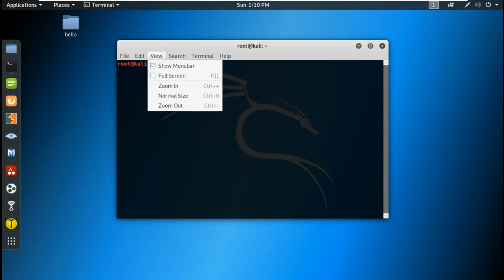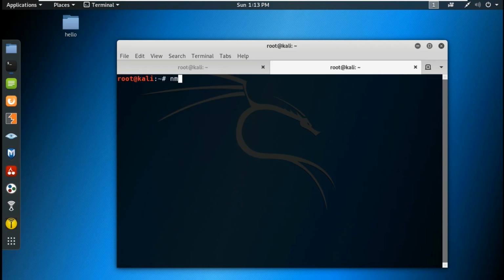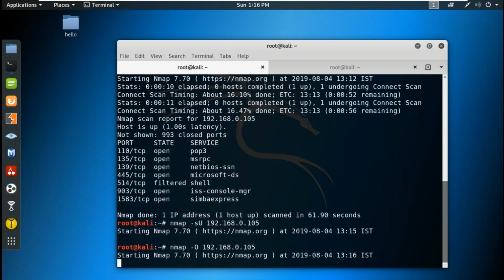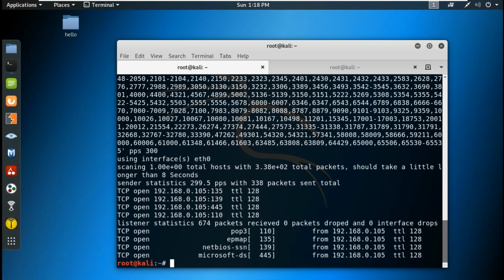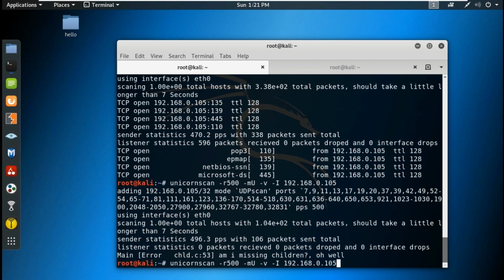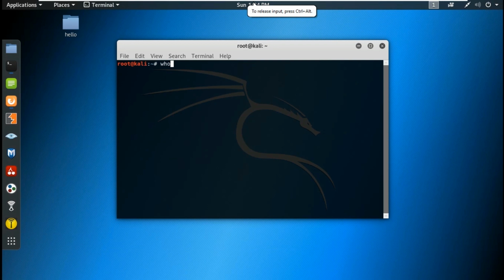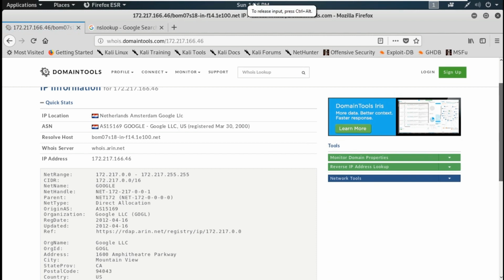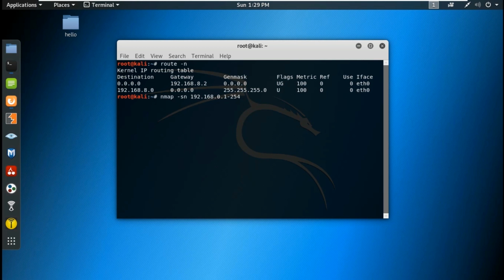Foot-printing/Intelligence Gathering (Ethical Hacking)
The first step of ethical hacking is footprinting also known as intelligence gathering. It is a process by which a user gains information about the target’s system or the web server by means of which the user can exploit the system. This involves many software and tools by the help of which a user gets the information of the target system very easily.

GICSEH is an International brand to provide all the international level of certification, Certified Network Defender, Certified Ethical Hacker(v10), EC Council Security Analyst, Licensed Penetration Tester, Computer Hacking Forensic Investigator, Certified Threat Intelligence Analyst and many more!!